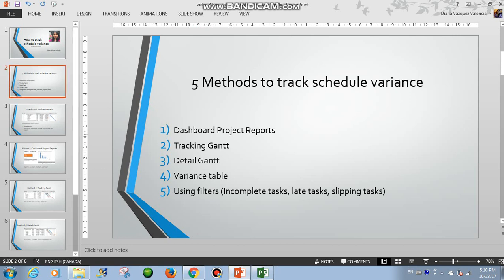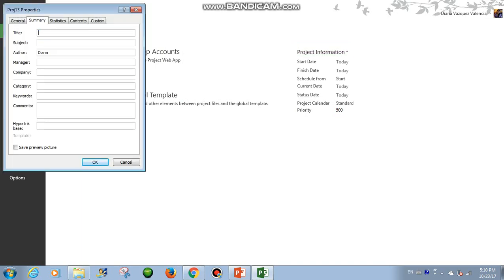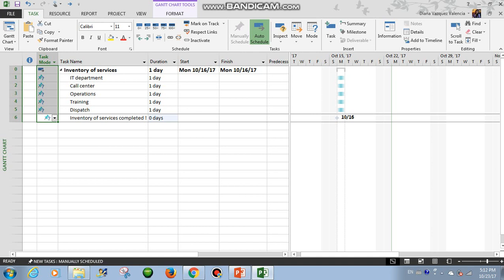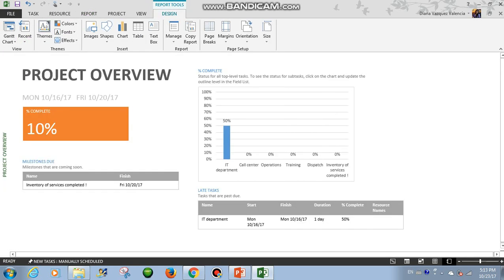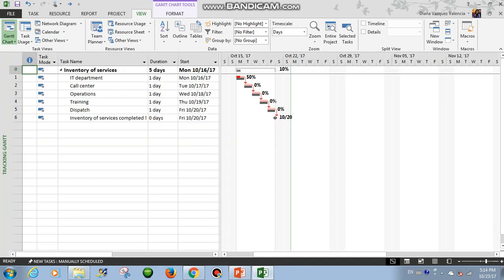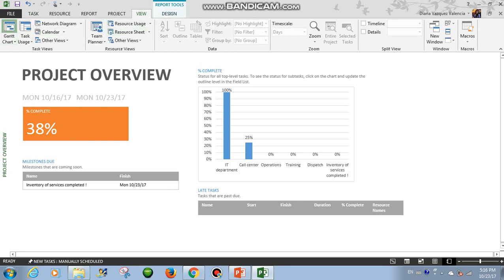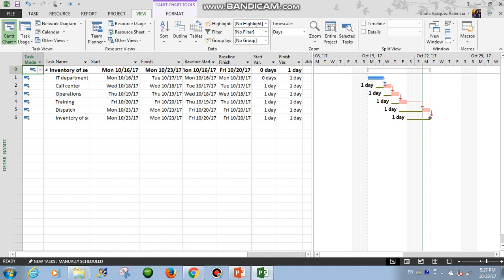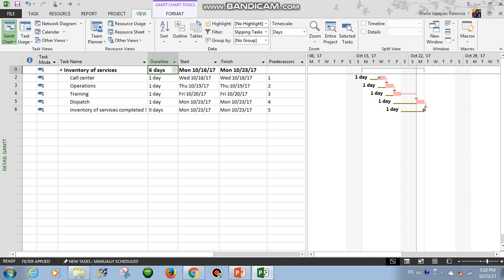How to track schedule variance with Project 2013